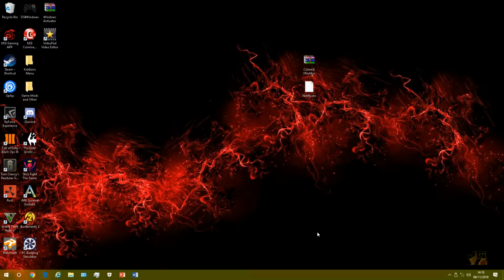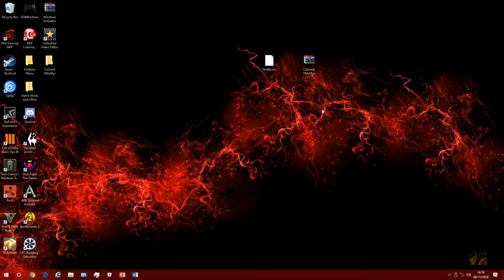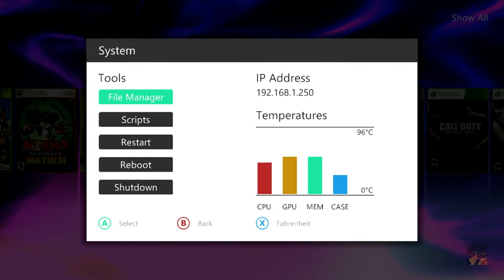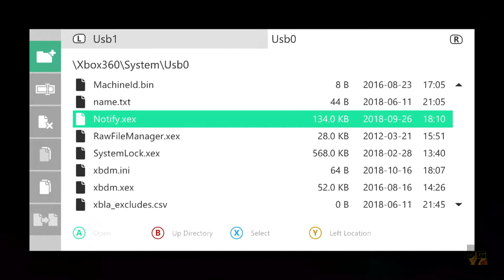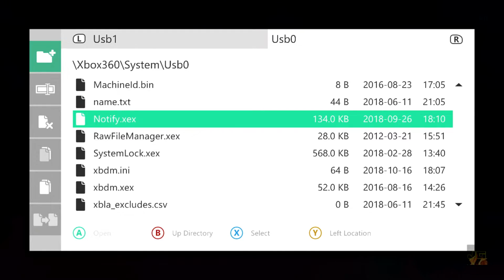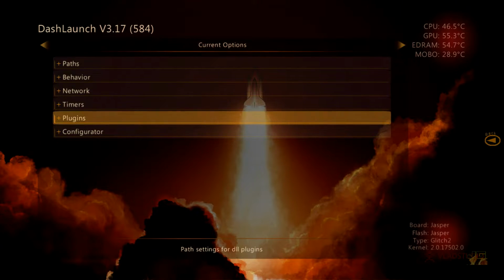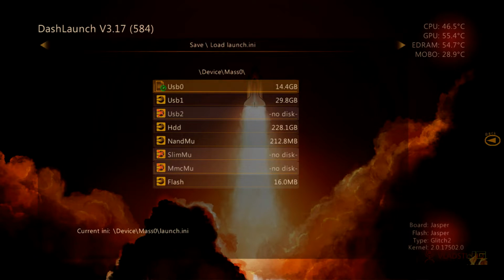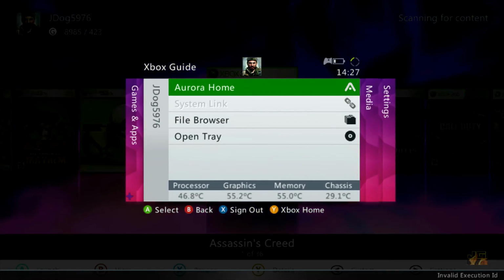Installing Custom Notifications & Guide for Xbox JTAG/RGH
This video will show you how to get custom guide and notifications on your Xbox JTAG/RGH.